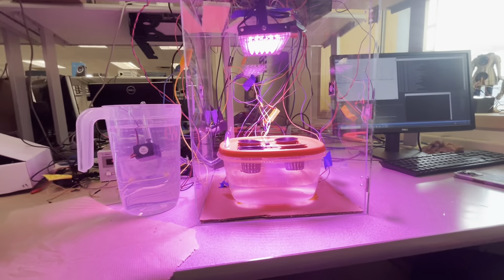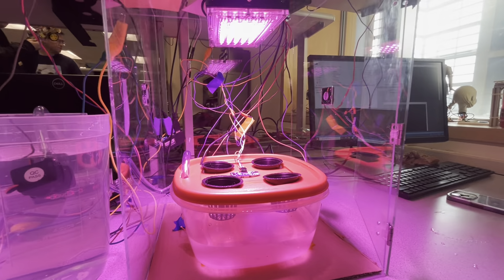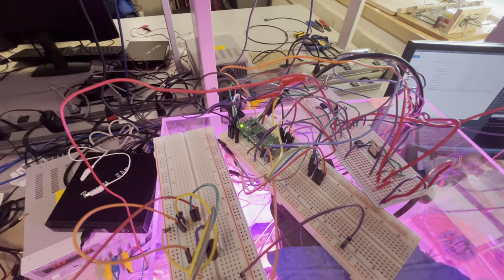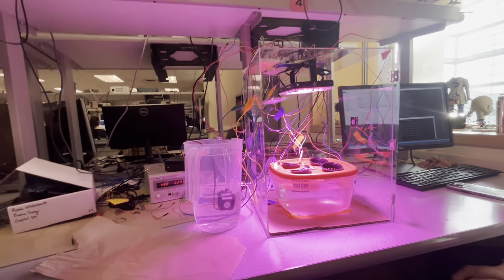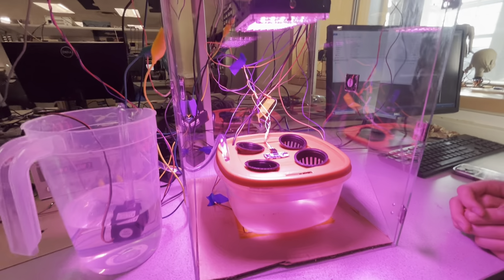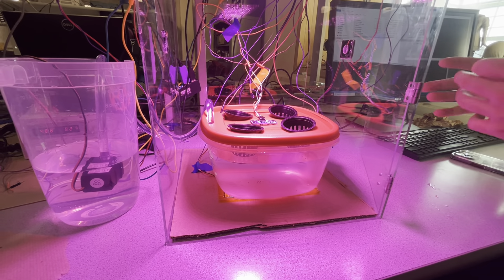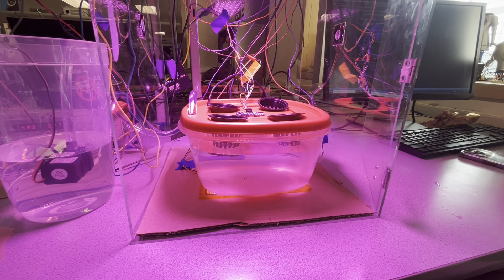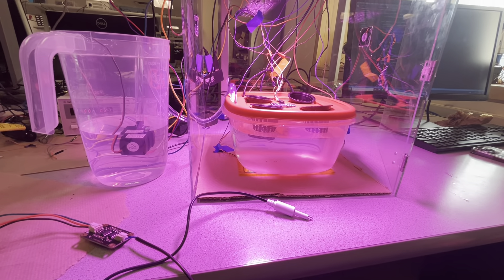Automated hydroponics enclosure implemented with RP2040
ECE 4760 students Leo Davies and Jessica Henson demonstrate their final project for ECE 4760 at Cornell University.